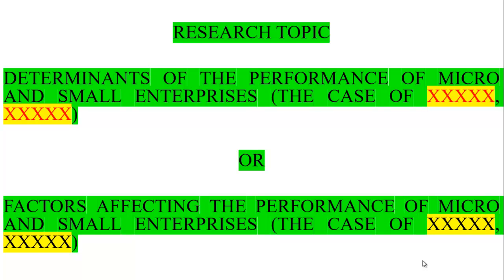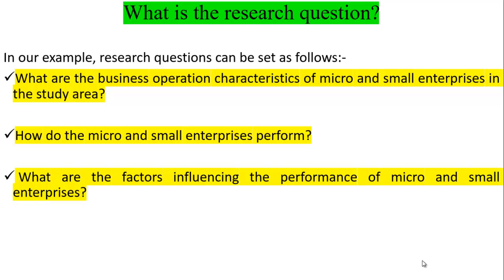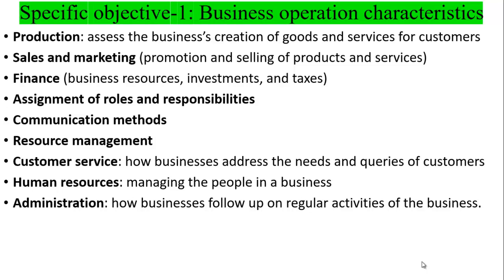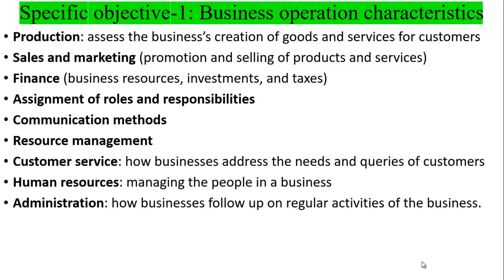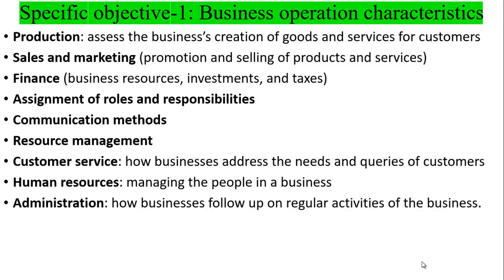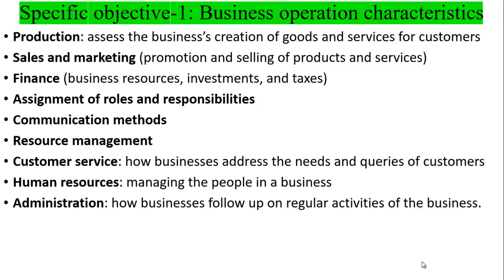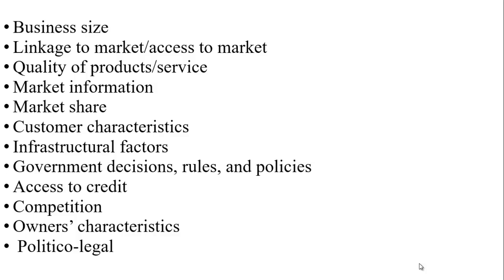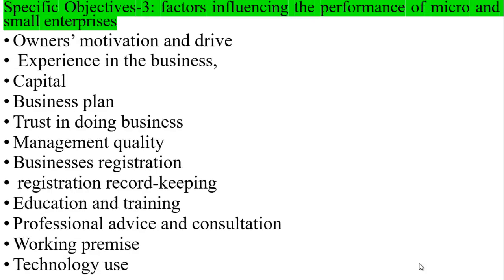ሪሰርችች በምሳሌ ይማሩ፡ Research with example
Dependent variable and independent variables